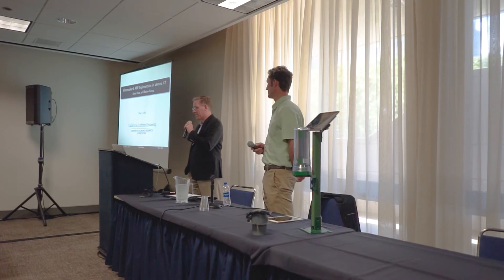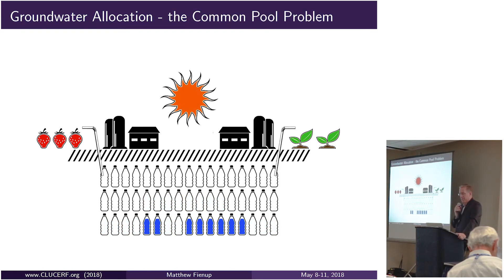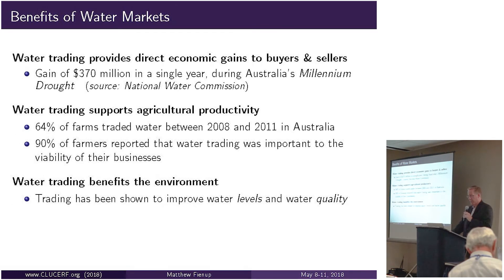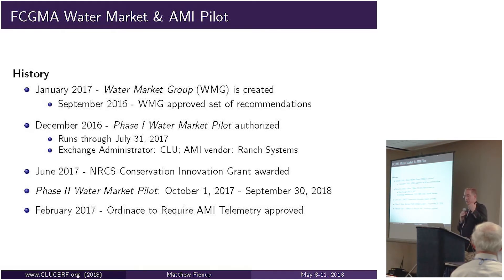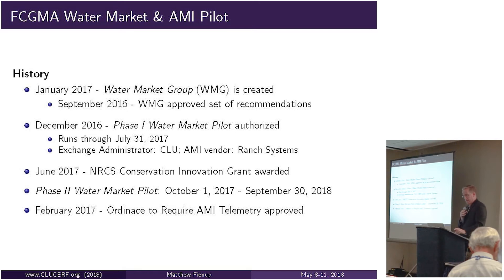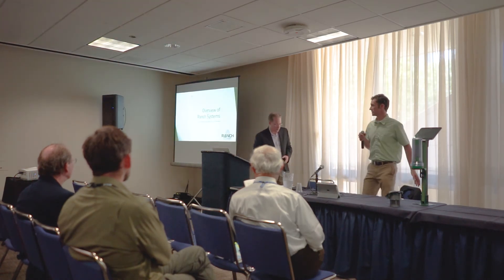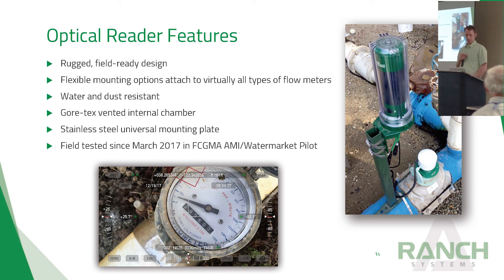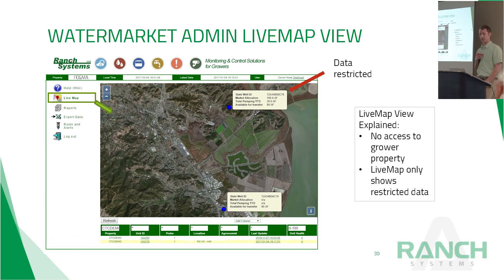ACWA Spring 2018 Conference Presentation: FCGMA AMI and Watermarket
Case Study: Watermarket and AMI Implementation in Ventura, CA

California’s first formal, centralized market for individual landowners to buy and sell groundwater has been launched on the Oxnard Plain. USDA has awarded a $1.9M grant to expand the pilot project in 2018. Learn about how and why a market was needed including a technical brief covering the implementation using AMI.

Presented by:
Matthew Fienup, Ph.D.,
Executive Director, Center for Economic Research and Forecasting, California Lutheran University

Daniel Howe, Product Manager, Ranch Systems LLC